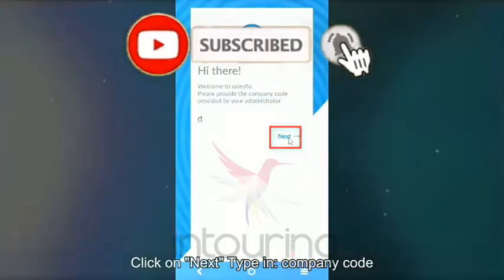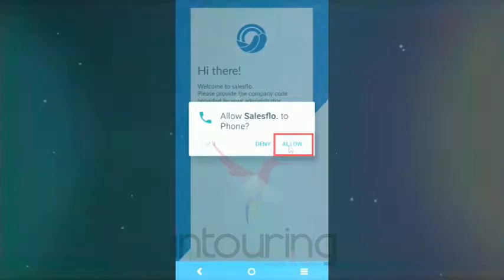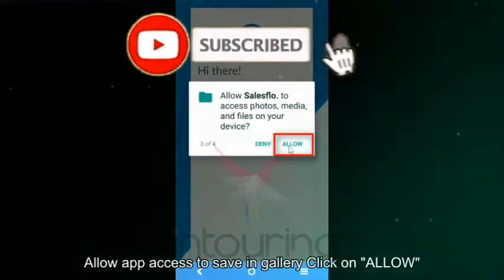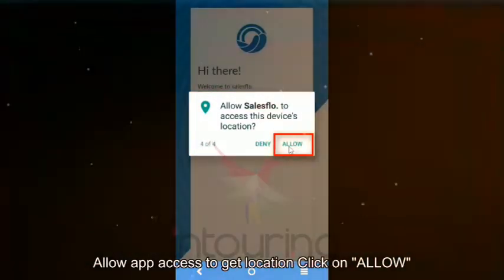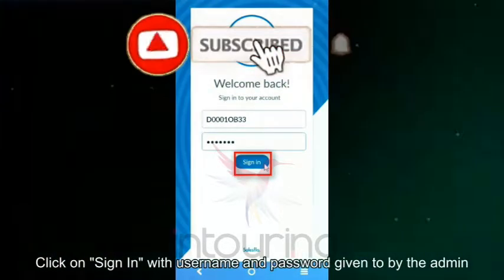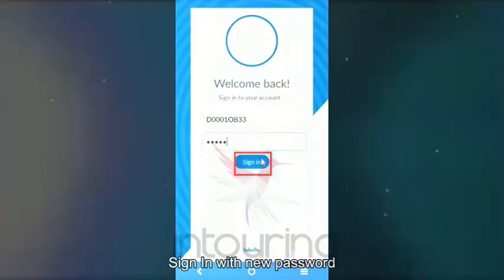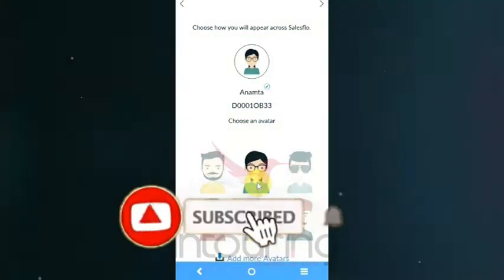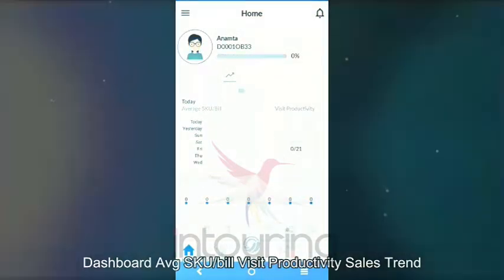Order Booker Profile Settings in Salesflo App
How to set user profile in mobile application.

Follow the simple steps as you seen in this video.

Note: you can only set profile in Beta version of Salesflo.